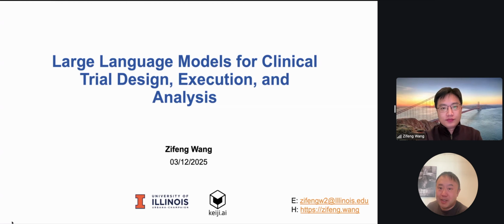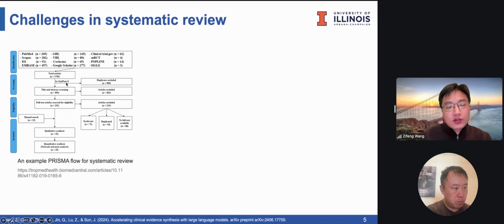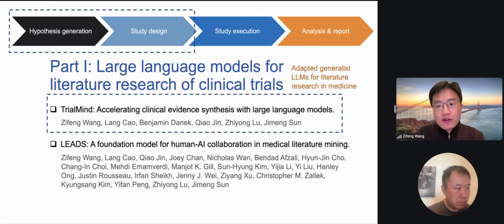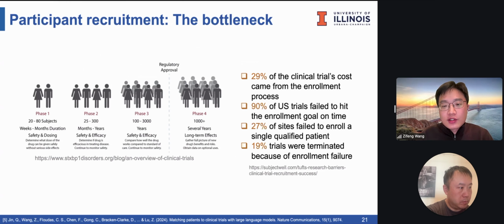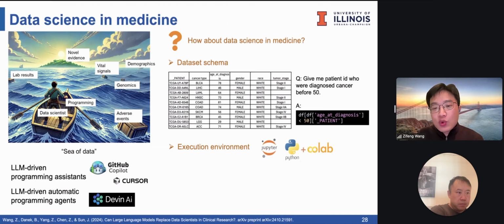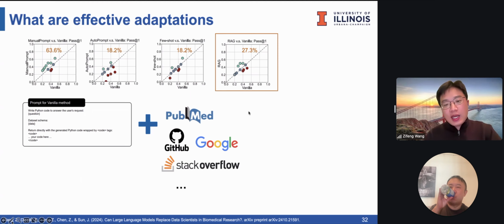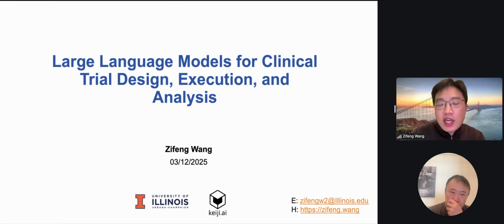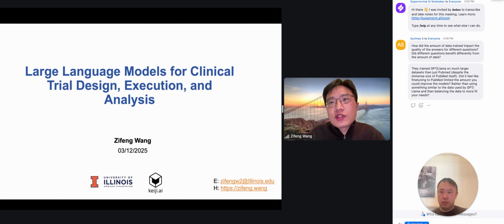AI4H #13, Zifeng Wang, Large language models for clinical trial design, execution, and analysis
Title: Large language models for clinical trial design, execution, and analysis
Abstract: Large language models (LLMs) hold great promise for accelerating clinical trials, but fully realizing their potential in medicine requires targeted applications across key research tasks. This talk focuses on three essential steps in clinical trials: design, execution, and analysis. Specifically, with a highlight on literature research, clinical research, and data science research. I will first introduce LEADS and TrialMind, which build specialized LLMs for literature mining tasks and boost human-AI collaboration. Next, I will present TrialGPT, an LLM pipeline that streamlines patient recruitment in clinical trials. Finally, I will discuss how LLMs can accelerate hypothesis validation through code generation and analysis of medical and biomedical data.

Bio: Zifeng Wang is a cofounder of Keiji AI and a Ph.D. candidate in Computer Science at the University of Illinois Urbana-Champaign (UIUC), advised by Professor Jimeng Sun. He is dedicated to leveraging artificial intelligence (AI) to accelerate scientific discovery in medicine. His research focuses on AI-driven literature research, data science research, and clinical research, with an emphasis on improving literature search, screening, and data extraction, automating the analysis and modeling of clinical trials and real-world data, and optimizing clinical trial design, recruitment, and outcome analysis. His work has been featured in Nature, the National Institutes of Health (NIH), the NIH Director's Blog, POLITICO, and other media outlets. Before joining UIUC, he earned his bachelor's and master's degrees from Tongji University and Tsinghua University, respectively.